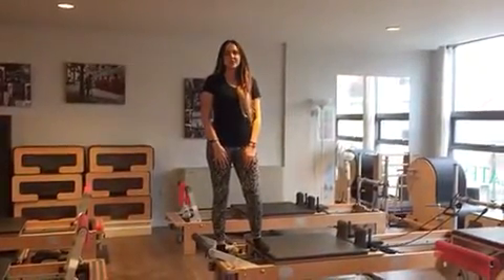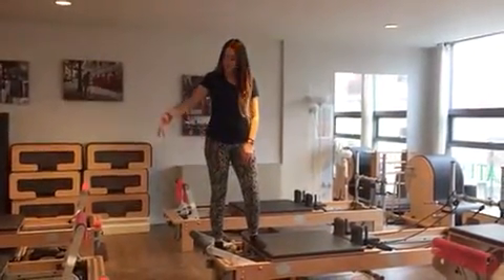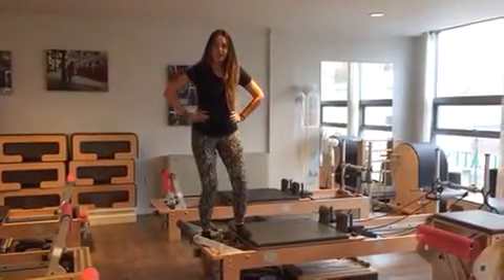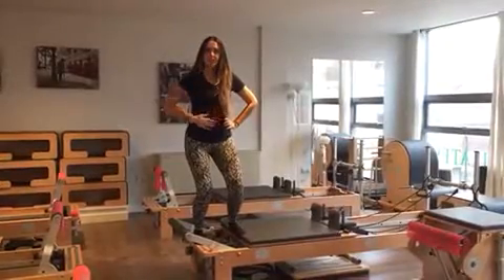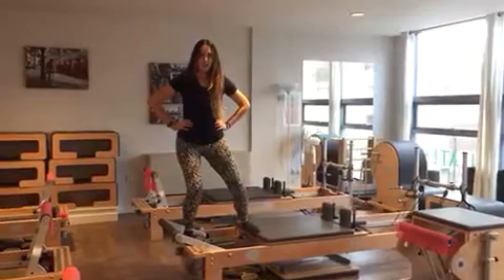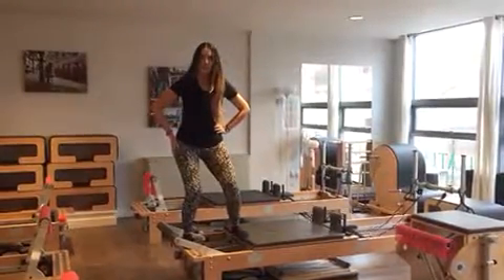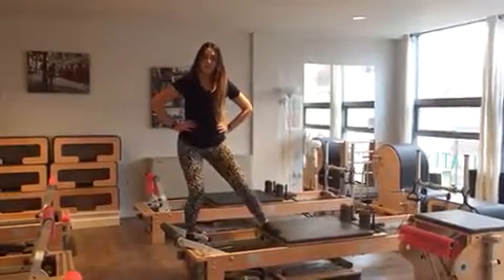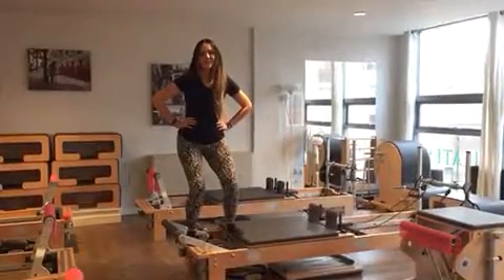Emer: Skating single leg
Emer shows us the Skating Single Leg on the reformer.